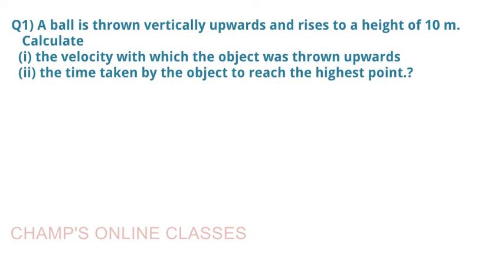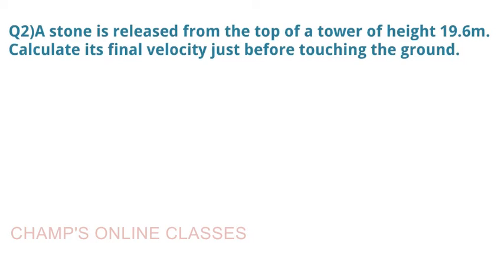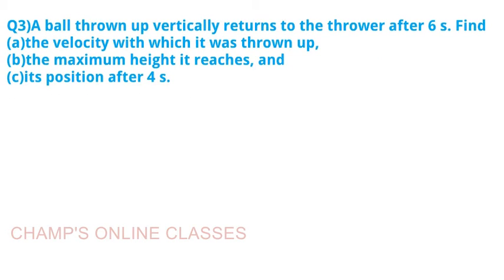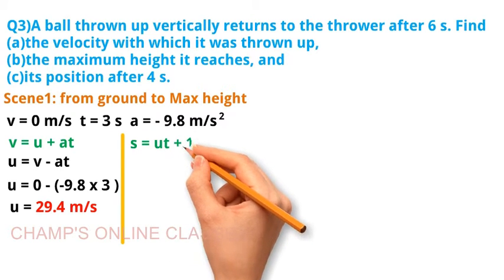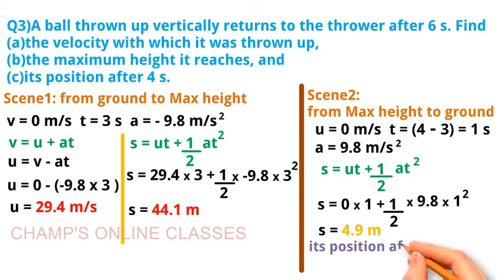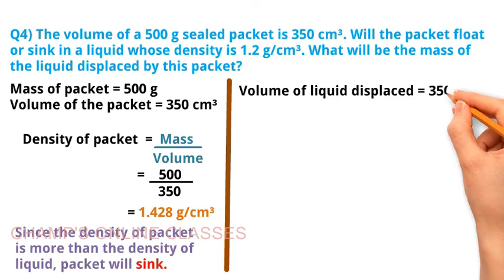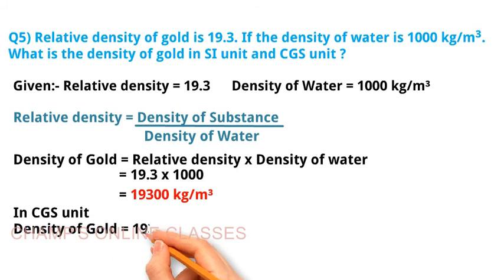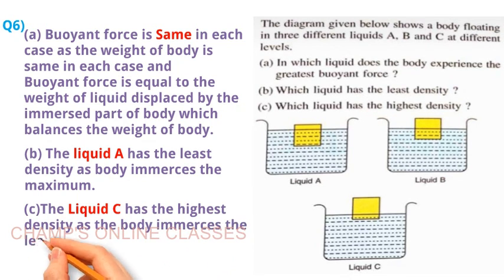Gravitation Class 9th NCERT | All types of Numerical | Last minute revision